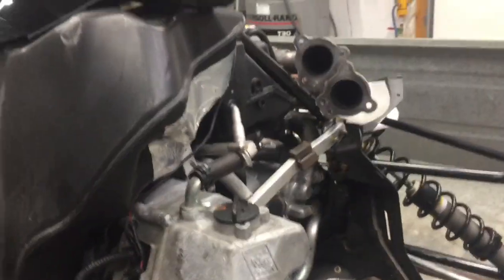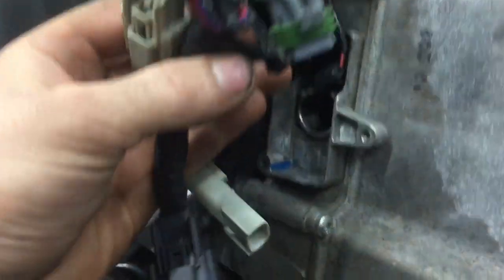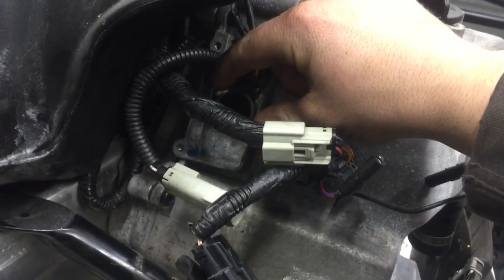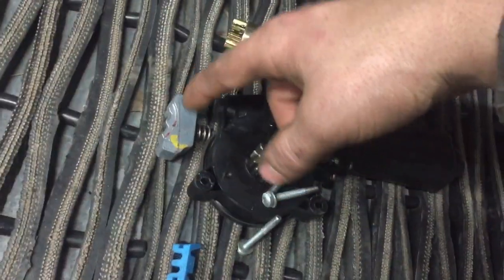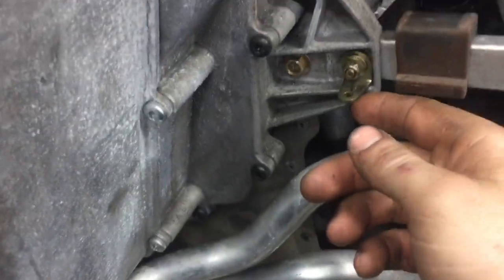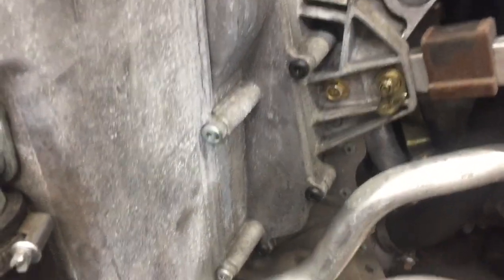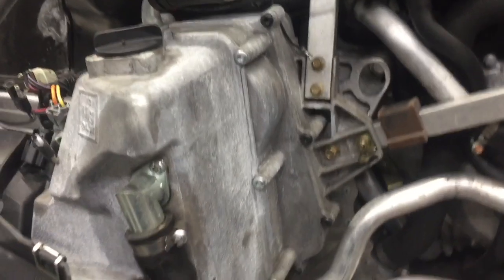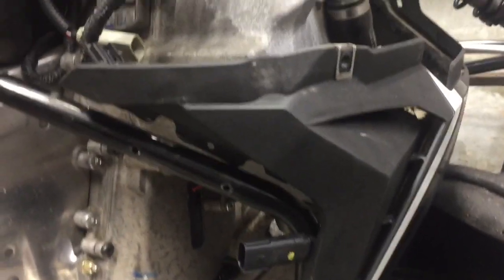2017 Arctic Cat Zr5000 Chaincase Oil Change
2017 and other years and may be similar for 7000 Arctic Cat and yammaha snowmobiles. This is a quick way of changing your chaincase oil and is not recommended every time as you want to clean the magnets and inspect the chain/gears properly.
**Putting the reverse actuator back into place. The gears inside the chaincase that slide on a shaft should be pushed all the way to the left (PTO side).  When installing the brass gear it should be turned clockwise to the 2 o'clock position so it is just out of the center groove.
This will make reinstalling the actuator easy and will allow it to work properly.
To refill your chaincase use specified oil in your user manual and fill half way up the sight glass.
Sight glass is located where your right foot would sit when riding on the right side running board.